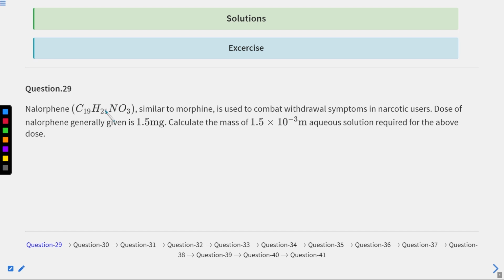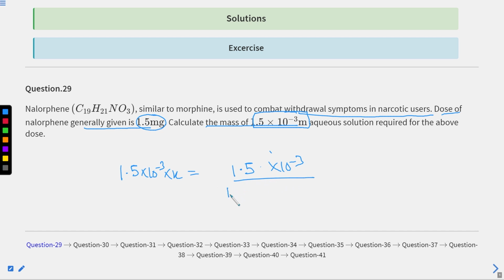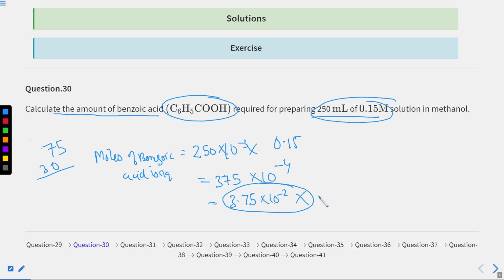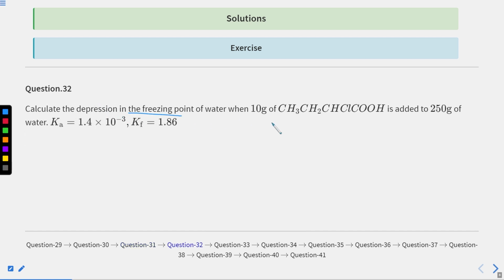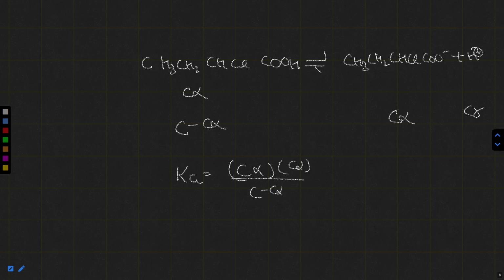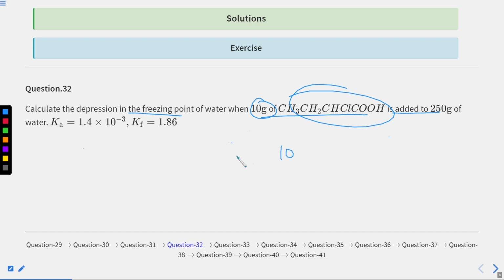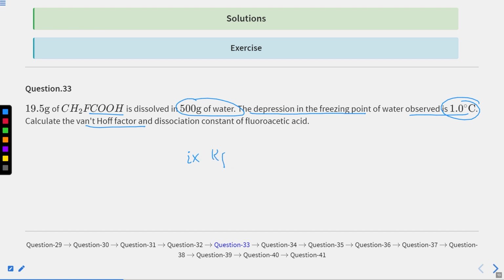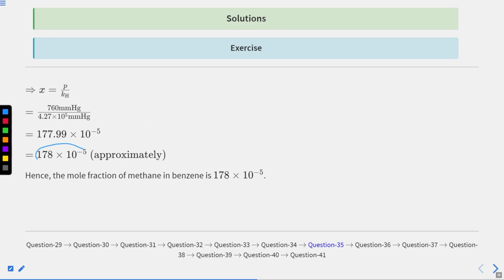Solution NCERT Textbook Questions Part 4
Subject: Chemistry
Programme Name: Solution
Course Name: Engineering

In this video, we have covered the Solution NCERT Textbook Questions Part 4

📡 Key Features:
Syllabus-based Content